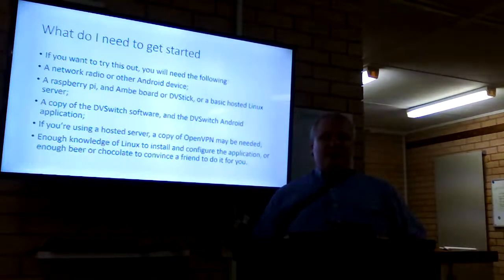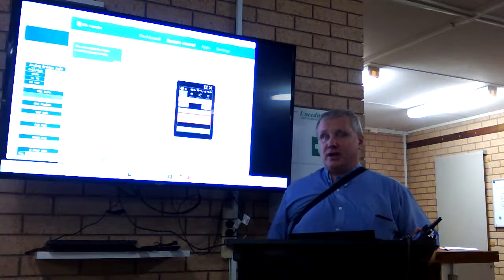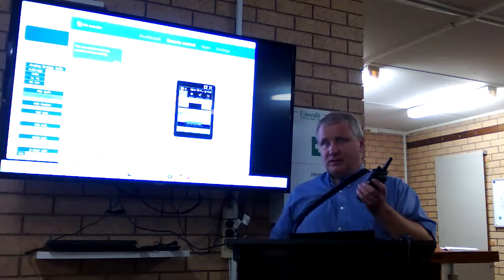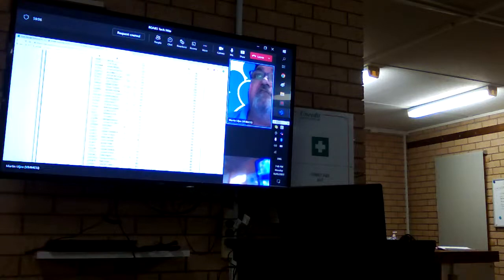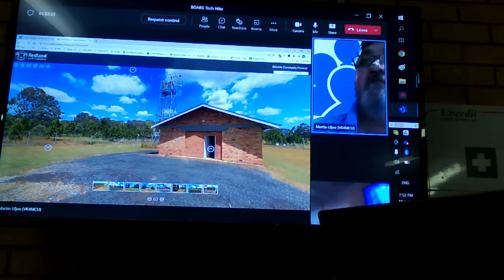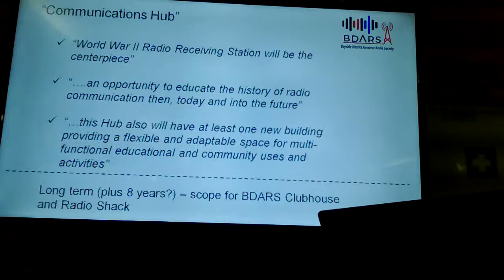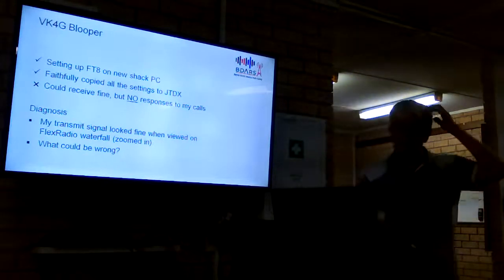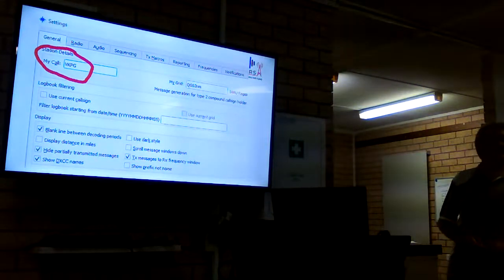BDARS Tech Night 16/5/2022